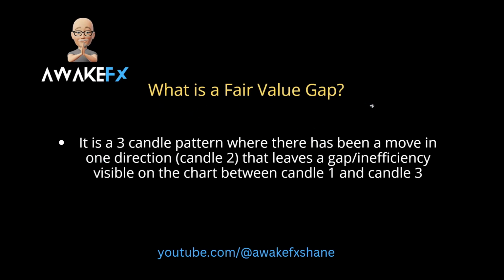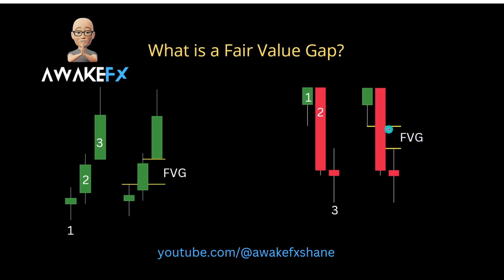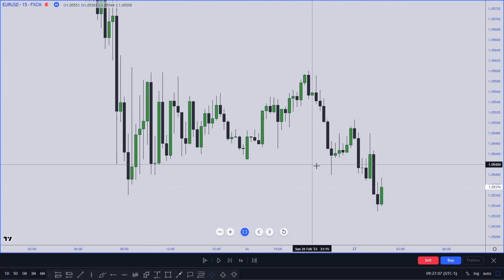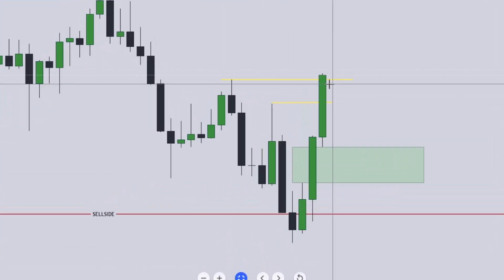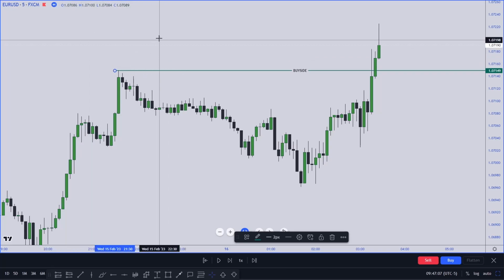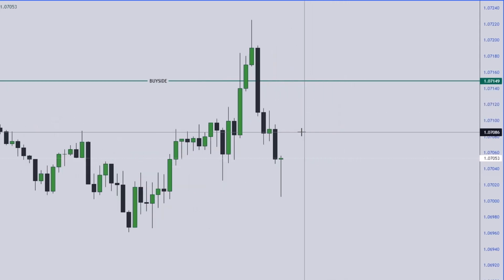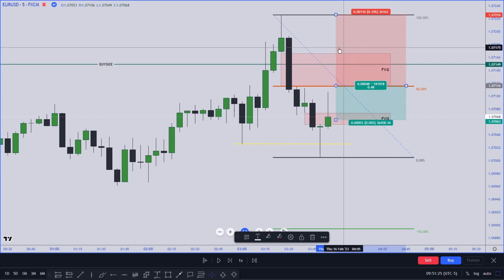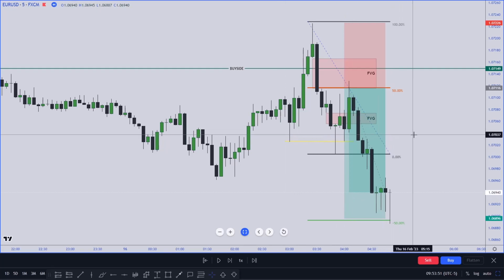Easy ICT Fair Value Gap Trading Strategy - Lesson 5 - The Secret Sauce? - SMC - Smart Money Concepts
Learn how to trade forex using the ICT Fair Value Gap method. I also discuss liquidity zones / liquidity sweeps for mastering entries and how to use fibonacci retracements and fibonacci extensions in trading. ICT fair value gaps can be used as part of a trading strategy for entries and exits with low risk and high reward potential. In this lesson I also discuss MSS - market structure shifts based on ICT concepts.. Ict and smc smart money concepts use liquidity zones with market structure shifts as part of a profitable trading strategy. This video is suitable for forex trading and US equity trading.

Thanks

Shane